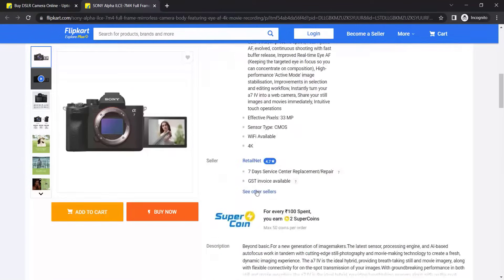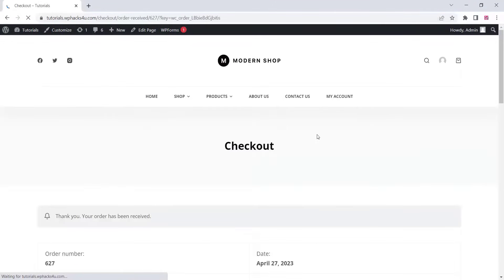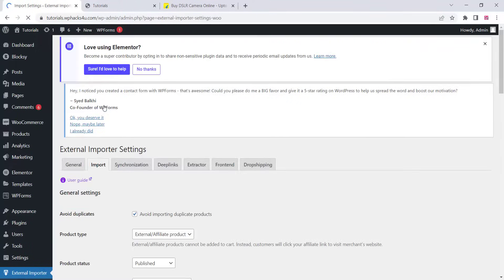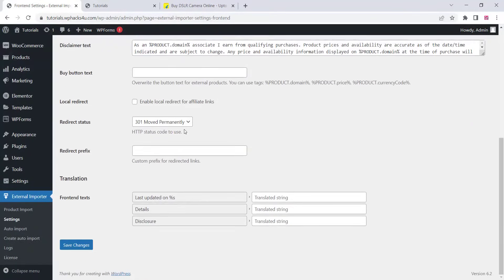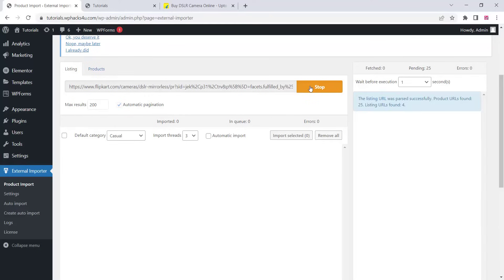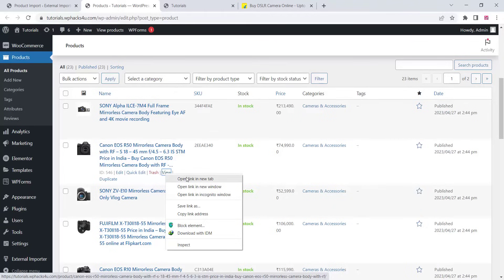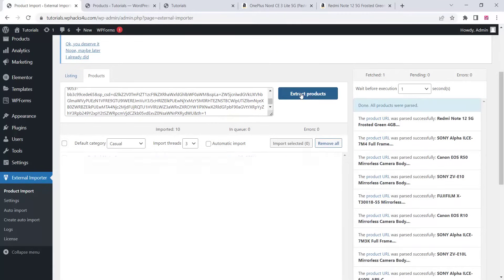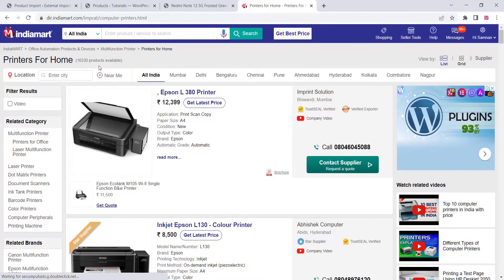How to import product from any website to woocommerce website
External Importer Pro is a WooCommerce product scraper plugin that lets you extract product data from various eCommerce websites and import them to WooCommerce. You don’t need API access or CSV or XML feeds.